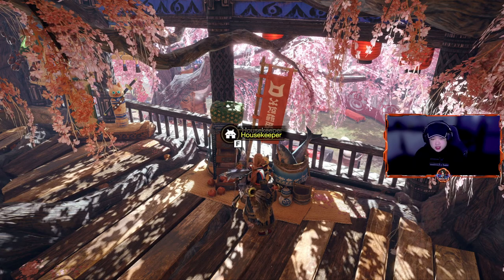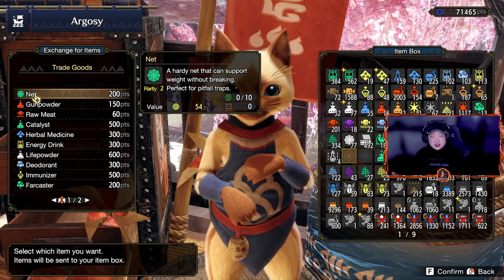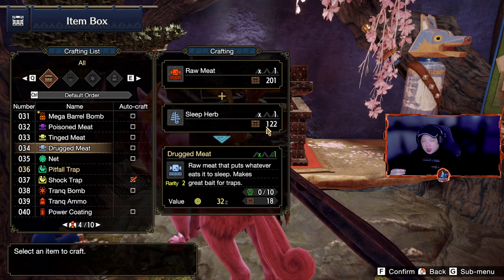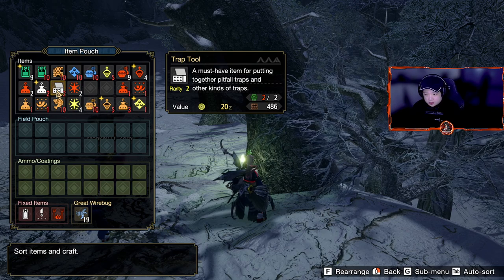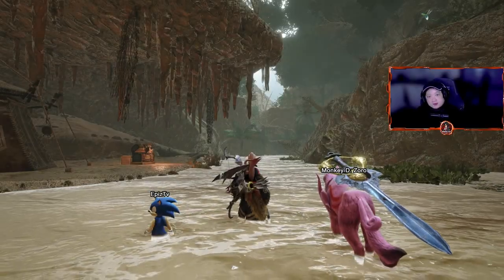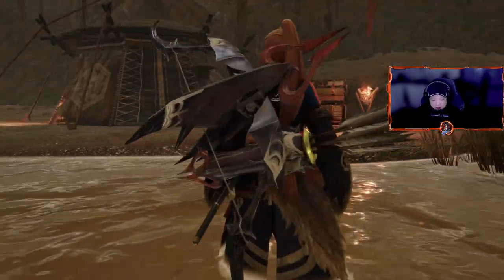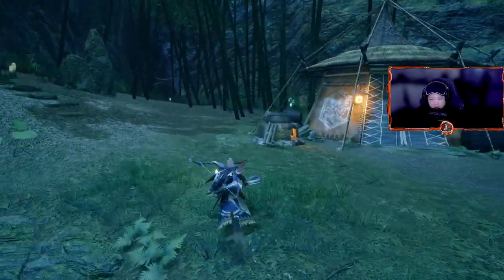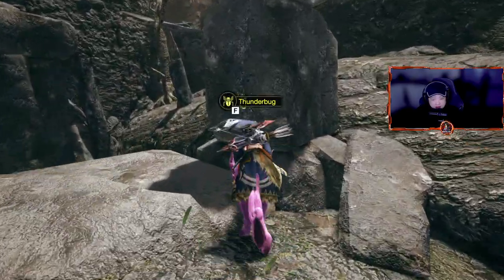How to get Shocktraps for *FREE*?! - MHR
How to get Shocktraps for *FREE*?!

Open server a lot of the time, so let's hang out!